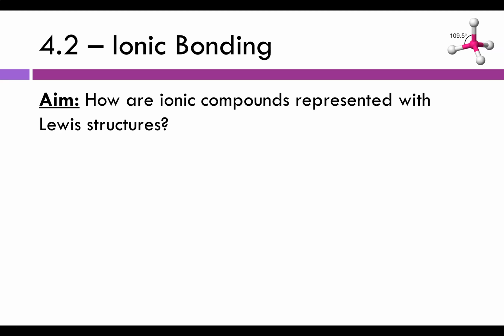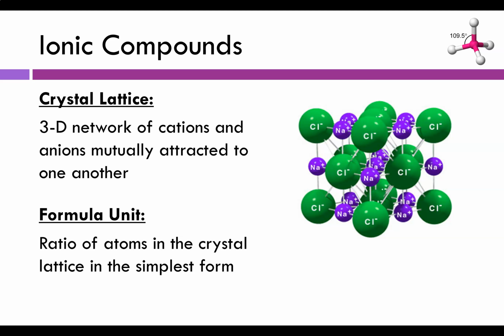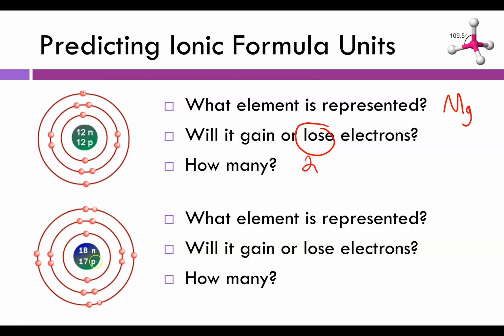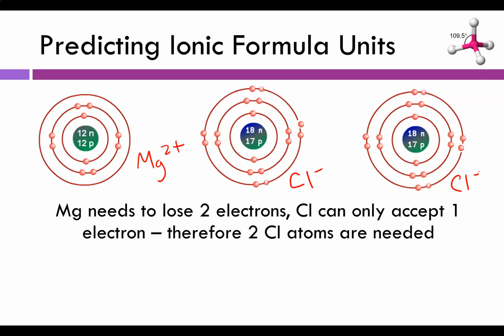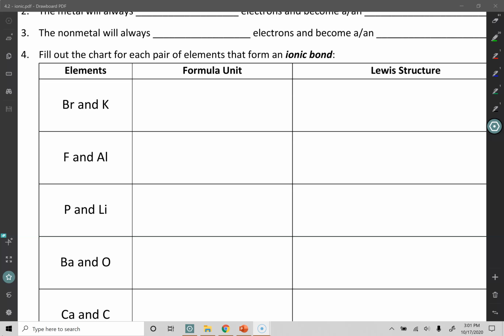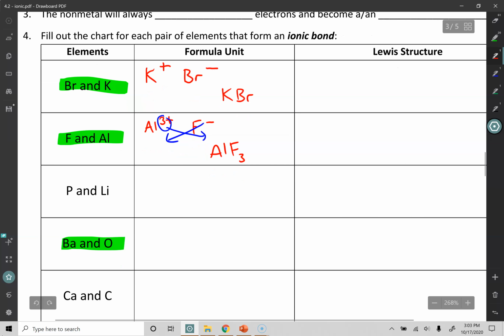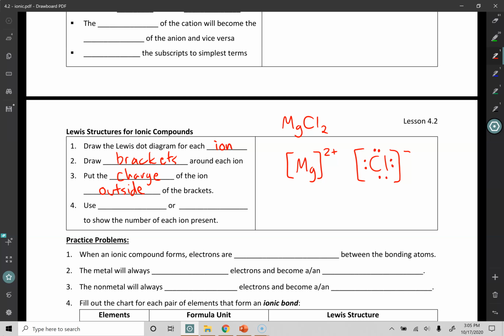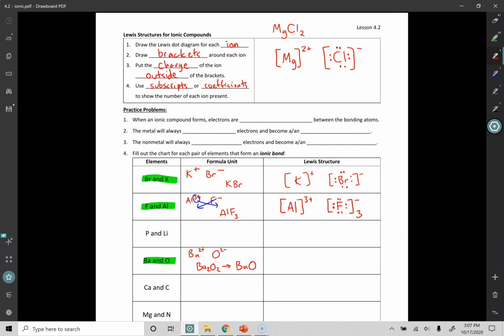4.2 - Ionic Bonding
In this lesson we discuss ionic bonding.  Ionic bonds form between a metal and nonmetal and ionic compounds tend to exist as crystal lattice structures.  We go over how to predict the formula unit of ionic compounds and how to draw Lewis structures for ionic compounds.